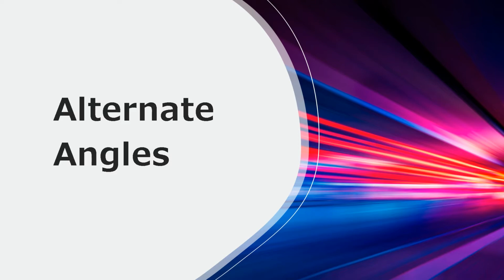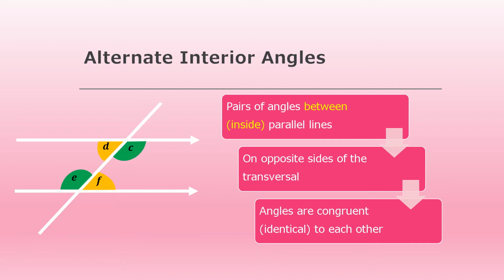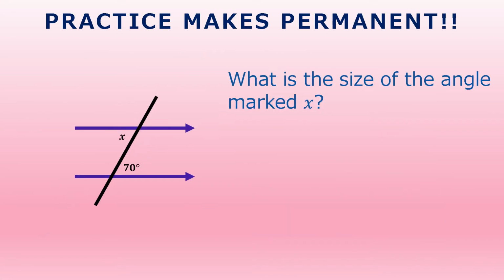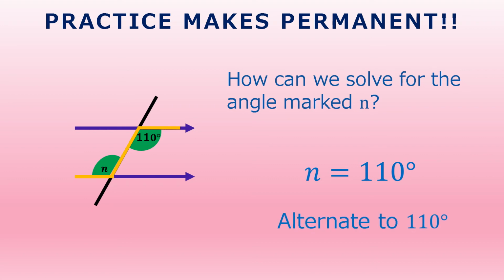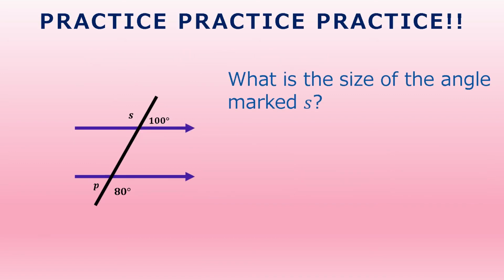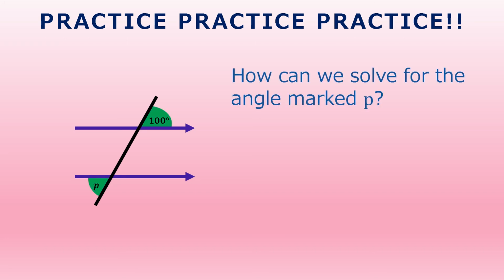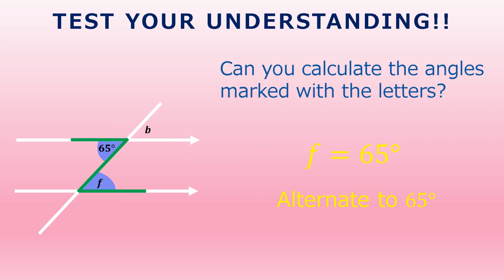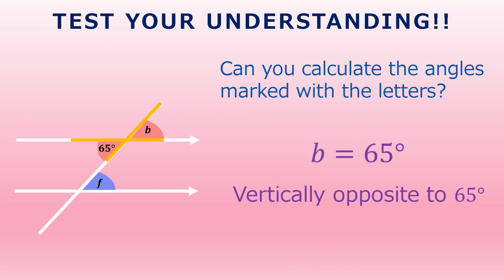Part 2 Angles on Parallel Lines Alternate Angles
In this video the concept of alternate angles will be explained. We would also find the missing angle(s) given various linear relationships.